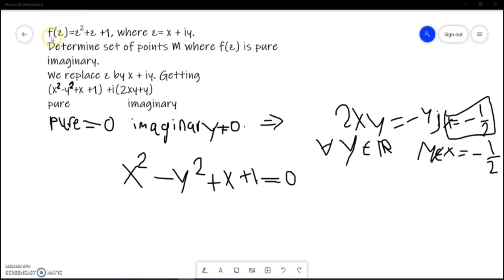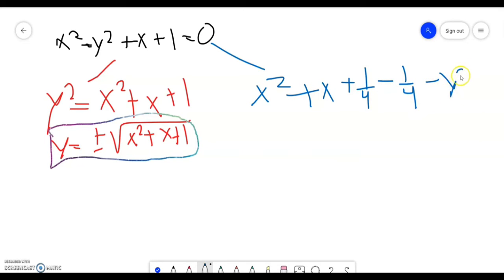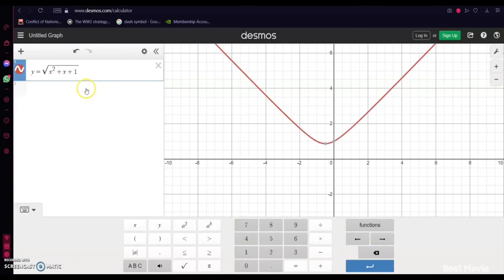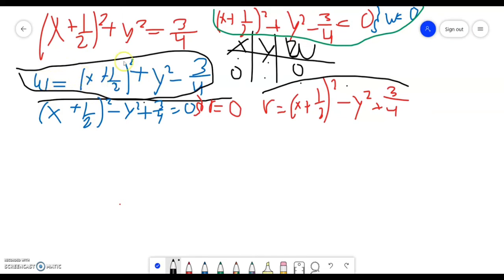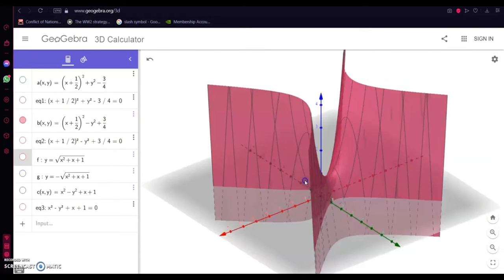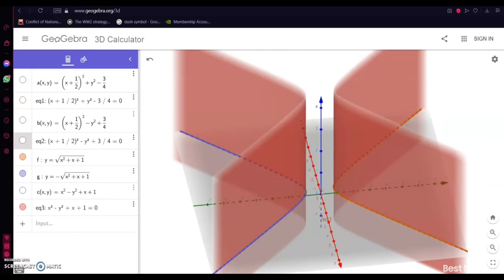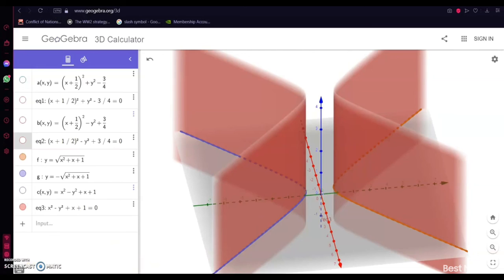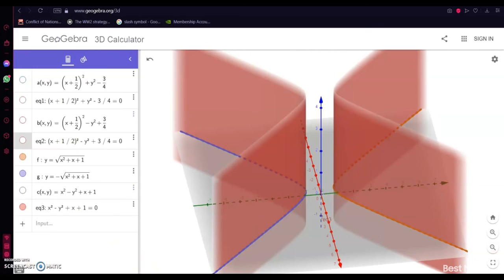Solving math bonus question